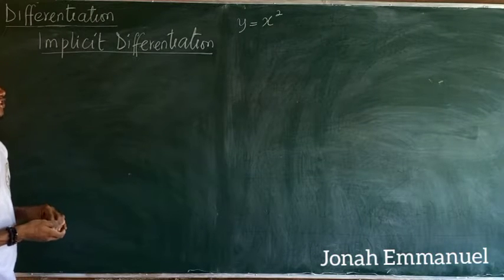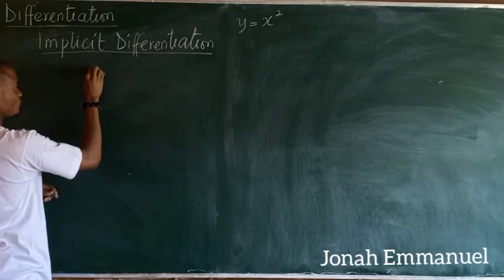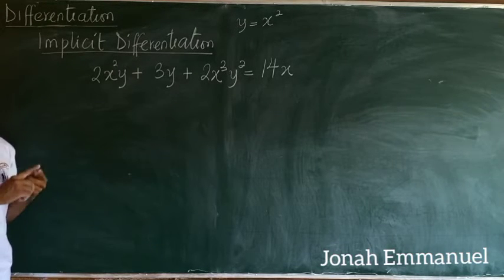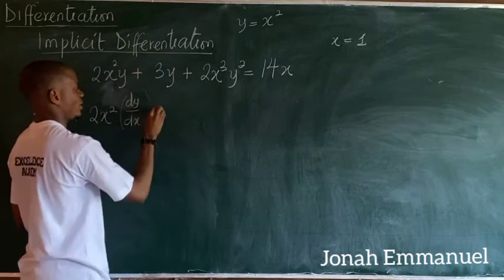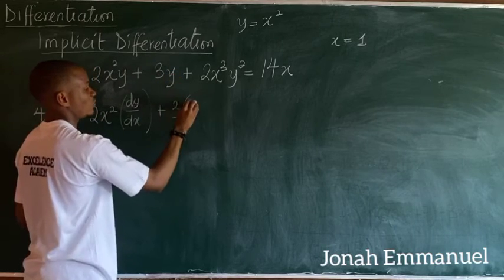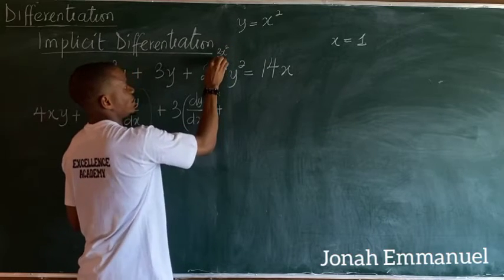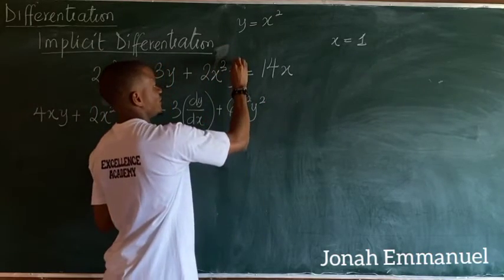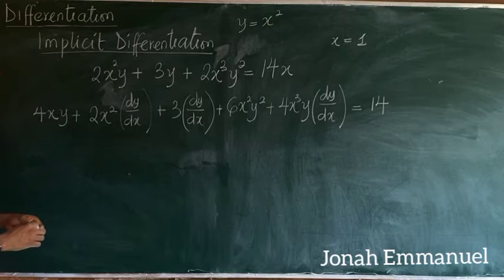Implicit Differentiation Method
Implicit Differentiation involves the Differentiation of two variables simultaneously.